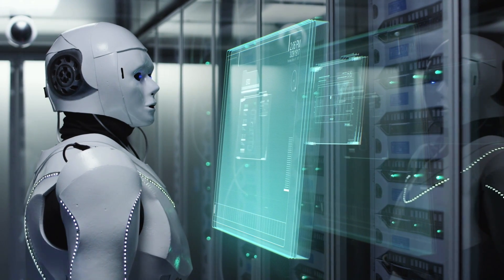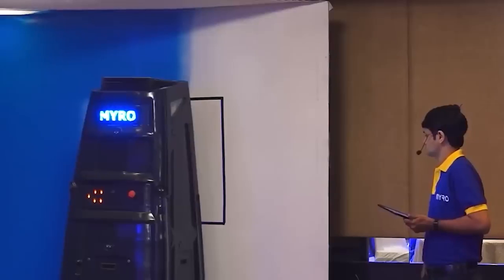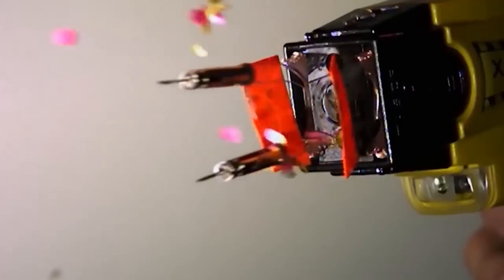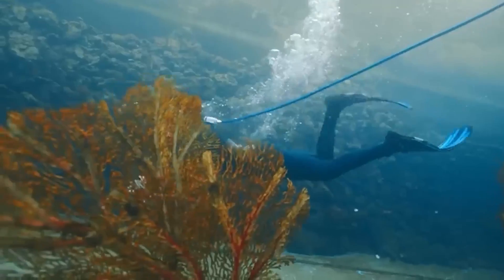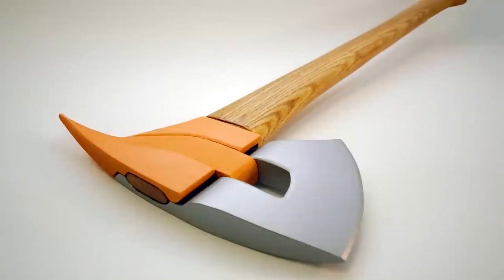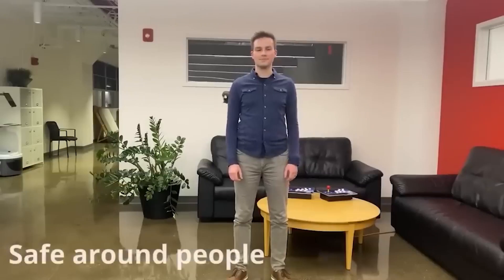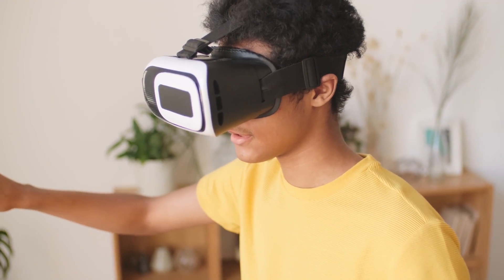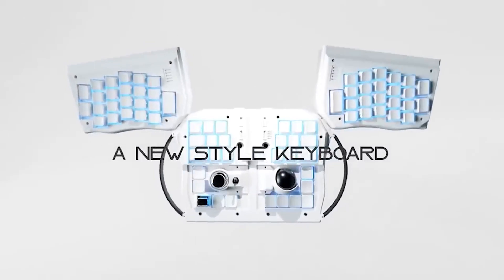Discover the Amazing Inventions and Gadgets You Need to Know 2023 | RealTech GOAT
Amazing Inventions You Need to Know About | Incredible Gadgets.

The world has become so advanced with all the medical technology, life-saving equipment, and amazing gadgets that help with everyday life. From robots that assist with surgeries to amazing axes to bridges that roll! There is something exciting and absolutely amazing about how much we are able to do with technology nowadays. You can’t cross the street without seeing some kind of cool gadget and then have to wonder where they got it!

Now, even scuba gear is becoming more advanced along with gadgets to make you faster and stronger, too! Imagine being able to lift more or run faster with a simple gadget. Nothing says how advanced we’ve come quite as much as the newest drones, though!

Even a floating air tank can’t compare to the new technology out for civilians to fly cool drones that can fly super fast and are so small and sleek that they don’t use the typical blade and propeller system as you see in other drones!

These cool inventions will have you wanting more because they are absolutely jaw-dropping! Some of these inventions and cool tech will make you want to hop open your wallet, while some of these gadgets will have you hiding your money bag! Either way, you will not be disappointed with the 12 Coolest Inventions we’ve compiled in today’s video!

Keep watching to see even more cool gadgets and apps you can get right now from Amazon, Play Store or the App Store!

Below you will find more info on each product mentioned in our video:

1) Da Vinci Xi Surgical System
   • Da Vinci Xi Surgi...
   • SureForm 45 & Sur...
   • Da Vinci Surgical...
2) Myro
   • Myro - World's fi...
   • MYRO Demo with Jo...
   • Myro Pitch
3) TASER XREP (Preview)
   • TASER X26 and TAS...
4) Cody Dock Rolling Bridge
   • Cody Dock Rolling...
   • Cody Dock Rolling...
6) Hypershell
   • One Horsepower AI...
7) Safety Hitch (Preview)
   • Connecting  - The...
   • Recovery
   • Maneuverability -...
8) Firemans Axe (Preview)
Bonus) Dronut X1
   • Dronut X1
10) Bigscreen Beyond
   • Introducing Bigsc...
11) Surplex (Preview)
   • Introducing Surpl...
12) 5) GRABSHELL
   • Grab Shell - Moon...
   • Grab Shell - No s...
   • Grab Shell - Onyx...

Title: Discover the Amazing Inventions and Gadgets You Need to Know 2023 | RealTech GOAT

This video explores information on Discover the Amazing Inventions and Gadgets You Need to Know 2023, but also covers the following topics:

Top Gadgets And Inventions Of 2023
Futuristic Tech Innovations For 2023
Coolest Gadgets And Inventions To Know In 2023

✅  About RealTech GOAT.

All tech, gadgets, and cool tools, all the time!

Real TechGoat strives to bring only the BEST, most informative videos to our audience.

We know your tech is important to you, so we want to ensure you get what's new, relevant, and usually won't break the bank.